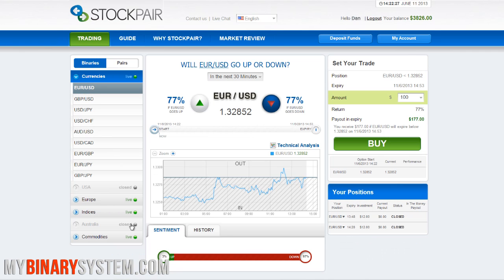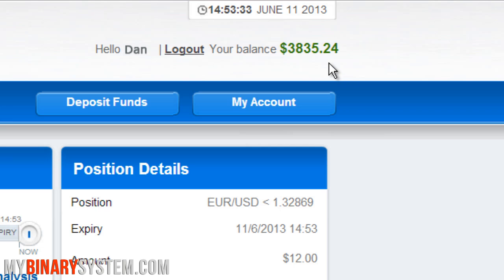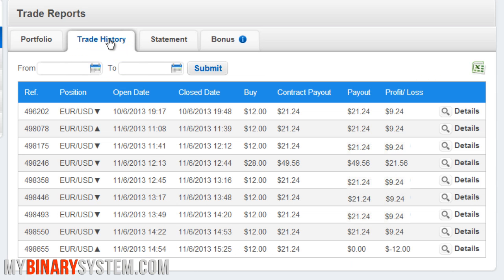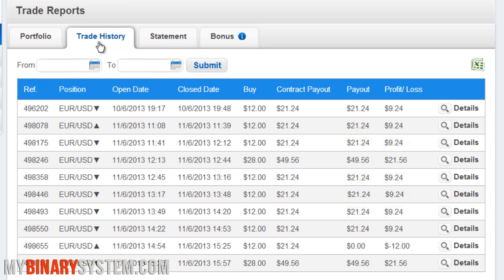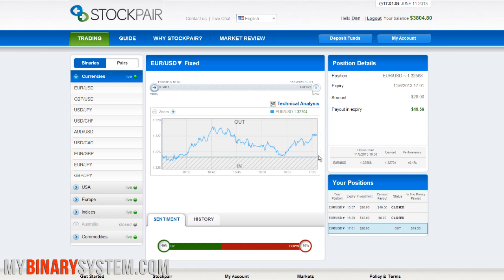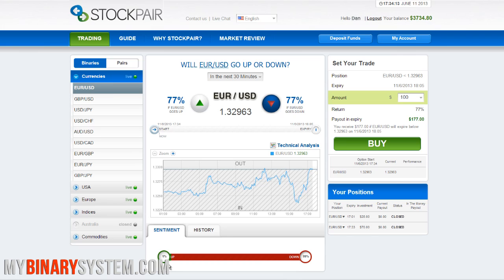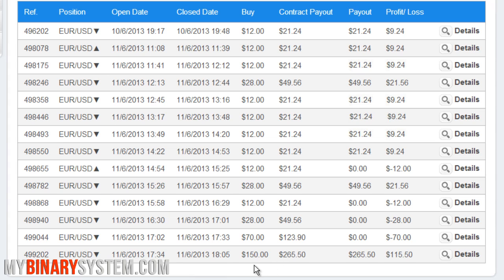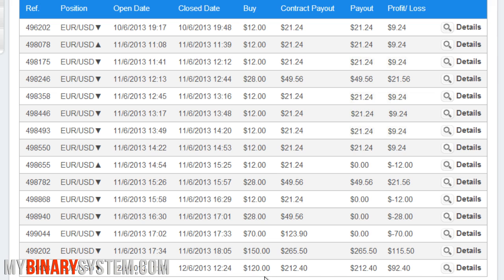My Binary System Stockpair Tutorial - AU